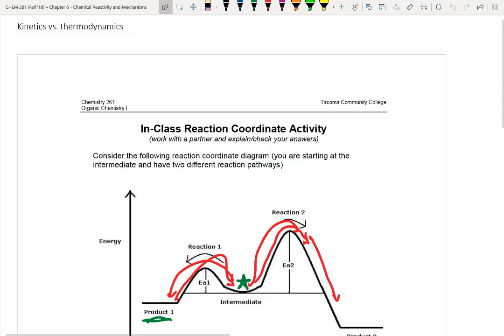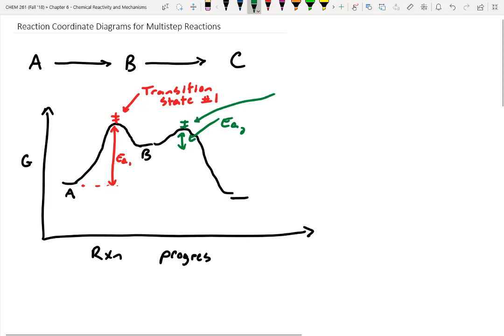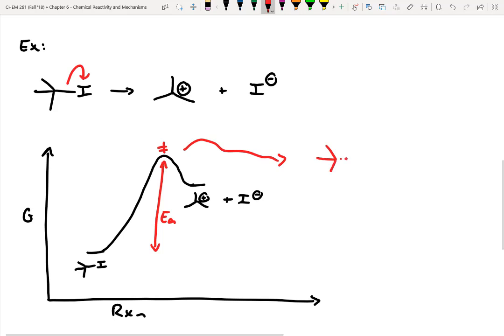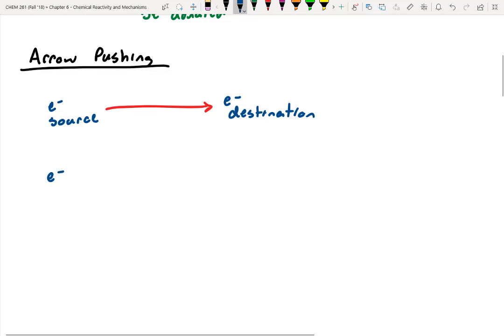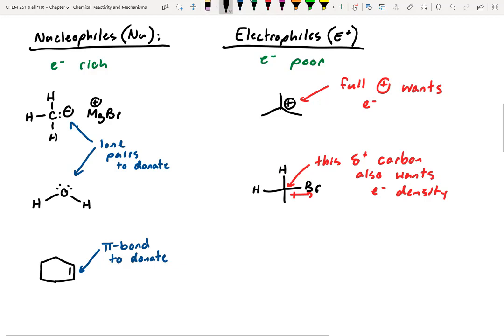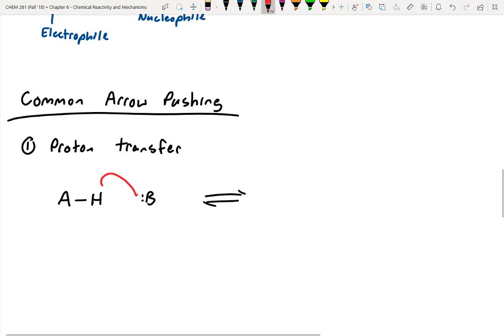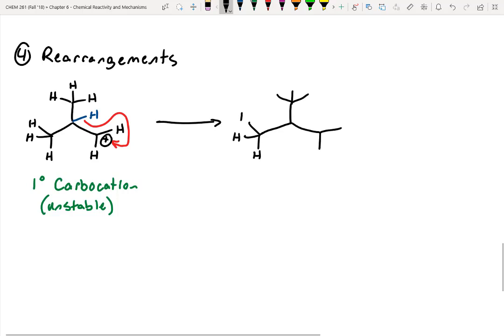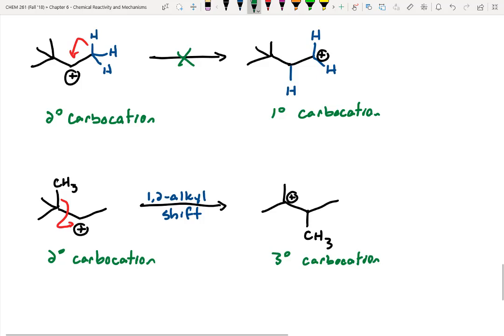CHEM 261 Reaction Coordinate Diagrams for Multistep Reactions and Arrow Pushing